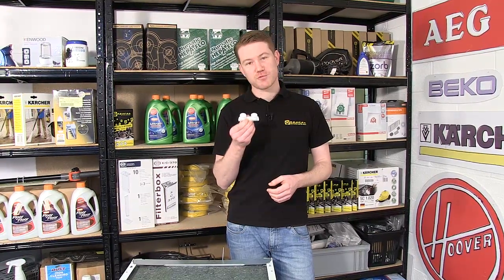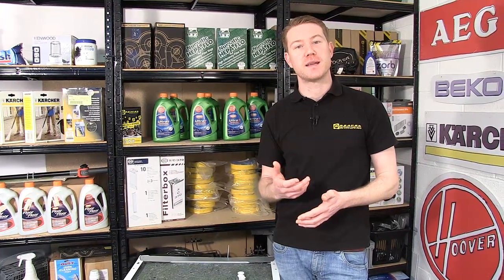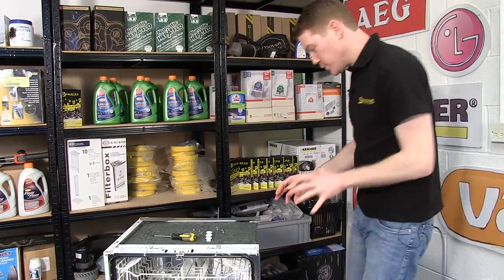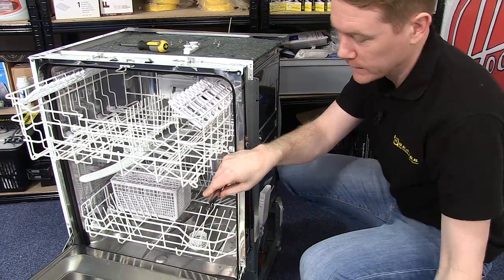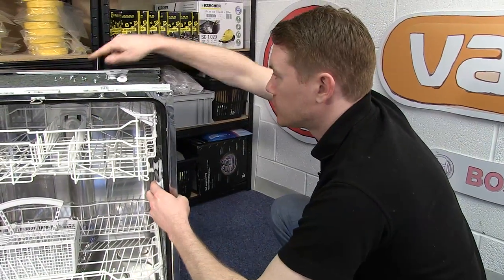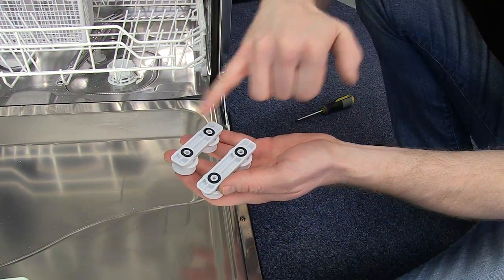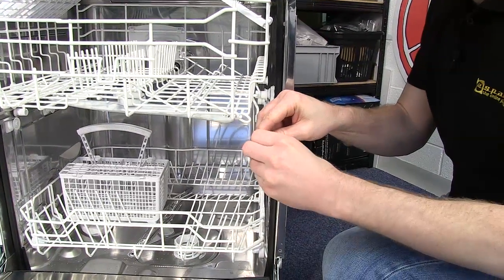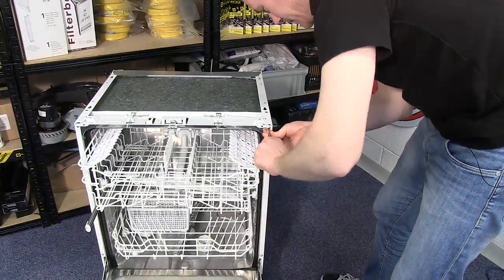How to Replace Rail Support Wheels on a Dishwasher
In this video, mat shows how to replace a dishwasher support wheel.

0:00 Introducing the video
0:14 Why the rail support wheels may need replacing
0:36 How to access the rail support wheels
1:09 How to remove the rail support wheels
1:51 How to fit the new rail support wheels
2:35 Putting the dishwasher back together